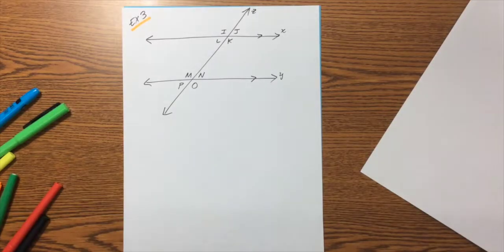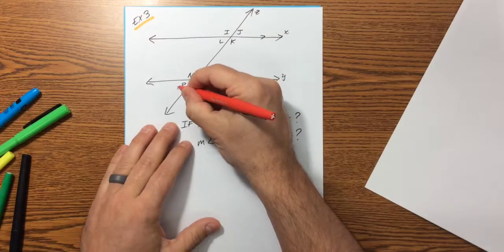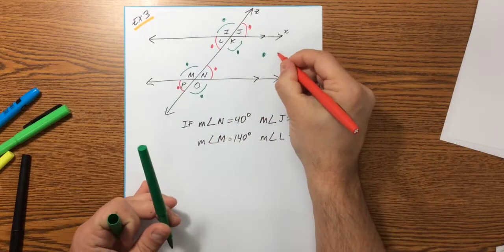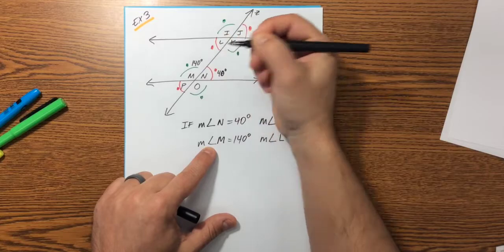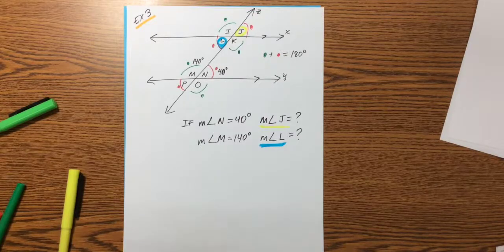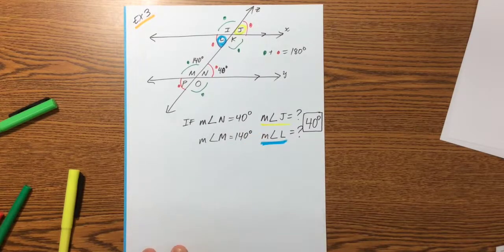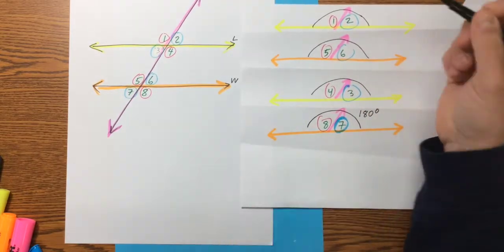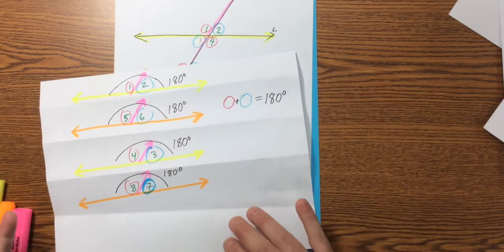8th Grade (9-2) Angles of Parallel Lines Part 2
This video is about 8th Grade (9-2) Angles of Parallel Lines Part 2